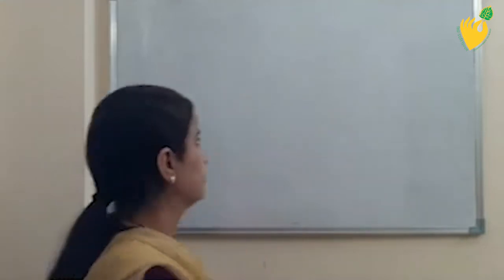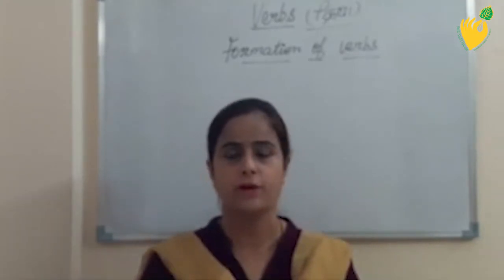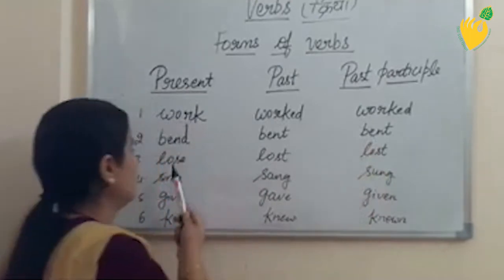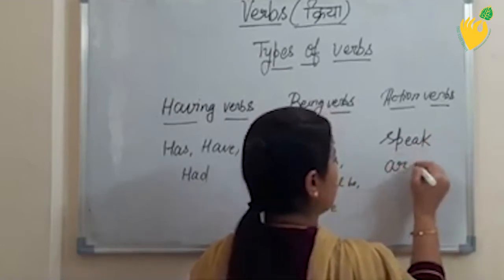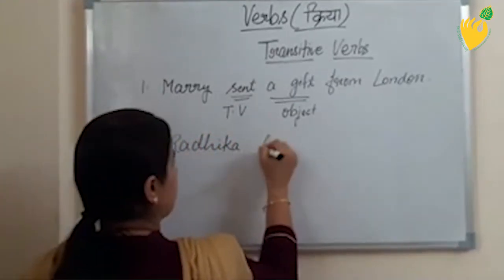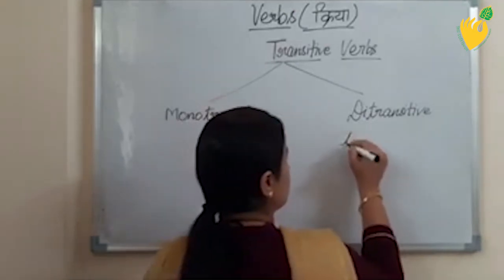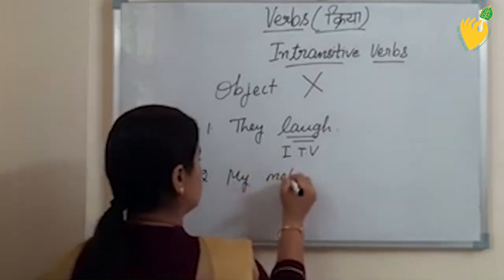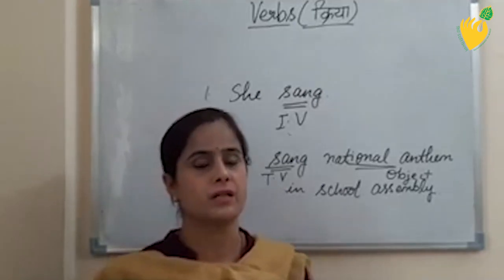July 21, 2020